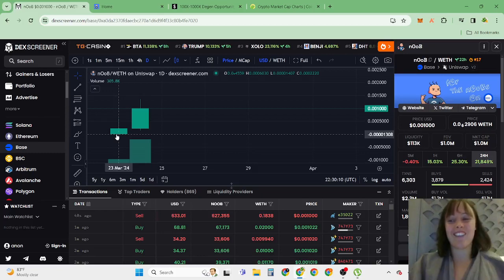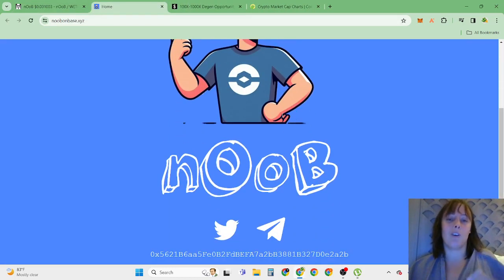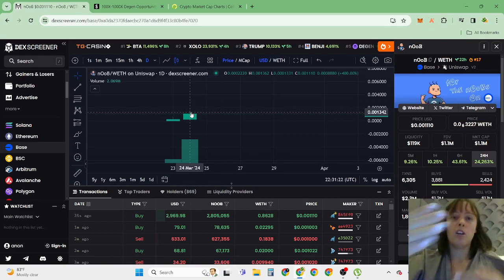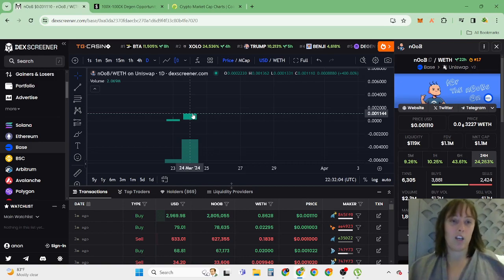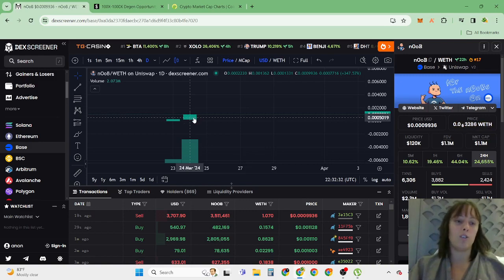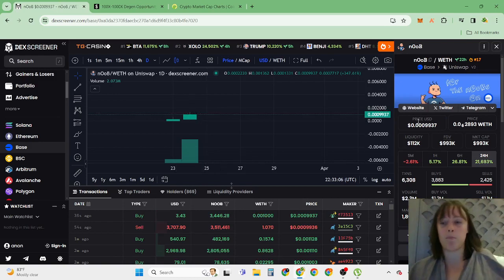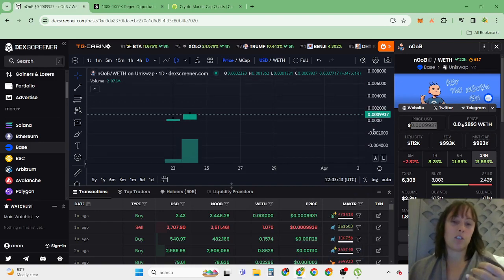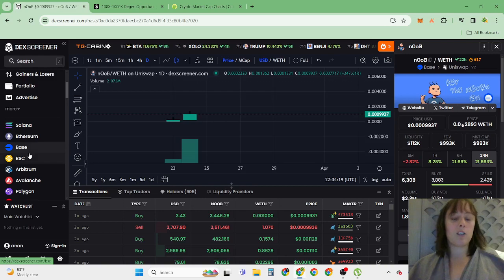NEW Base L2 Opportunity: nOoB Price Prediction 2024!